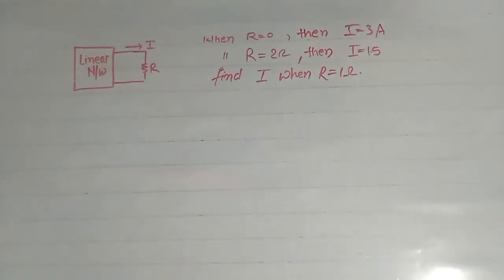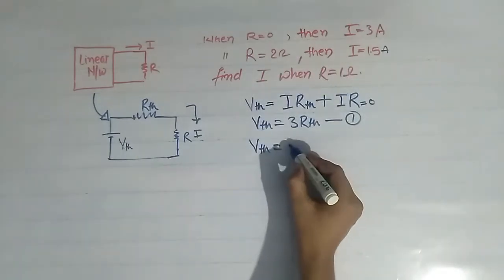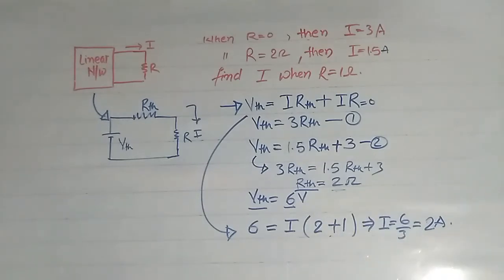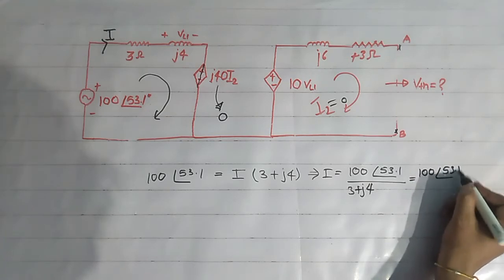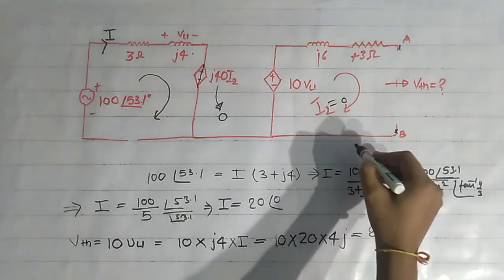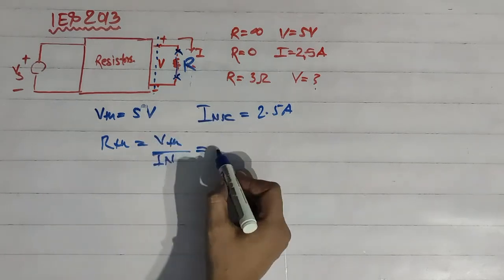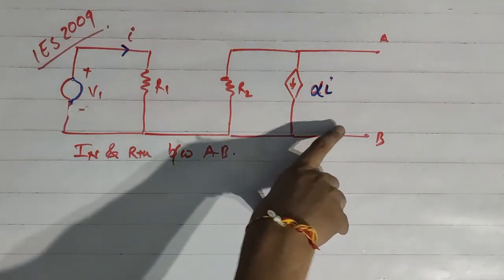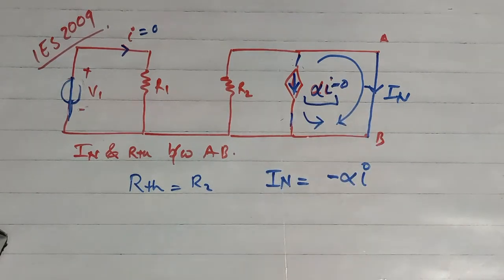Network Theory 25.2 | Thevenin theorem problems | GATE/IES Questions | Nortons theorem problems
This video covers the questions based on Thevenin and Norton Theorem. This video covers-
Thevenin theorem problems,nortons theorem problems, thevenin and norton theorem problems, equivalent resistance,thevenins resistance, Norton current, Thevenin equivalent circuit,norton equivalent circuit,
gate 2022,ies 2022,ssc je 2022,uppcl 2022, gate electrical 2022,ies electrical 2022, previous year gate problems,previous year ies problems,